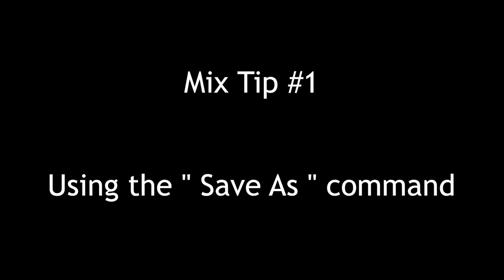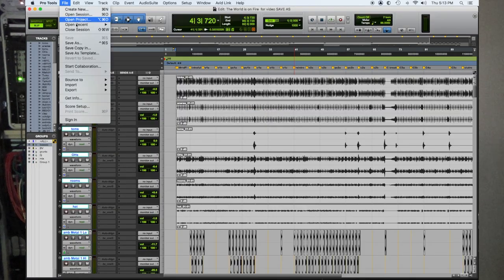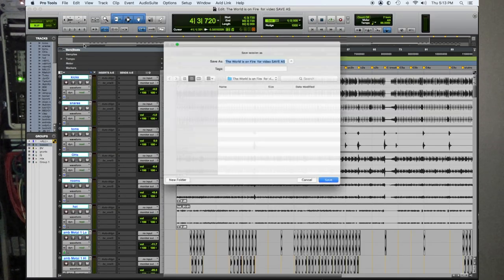Top 20 Mix Tips for 2020 Day 7 Mix Tip #7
Here's Mix Tip #7 in a series of videos explaining our Top 20 favorite quick mix tips, we’ll be posting one everyday then a compilation of all 20 enjoy